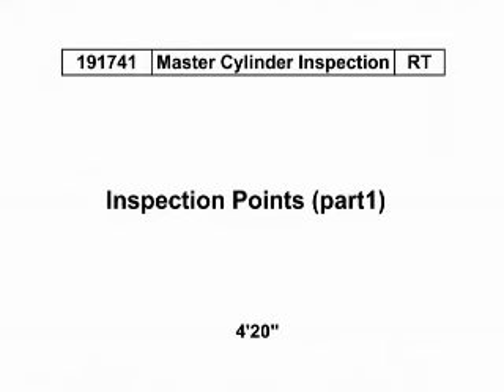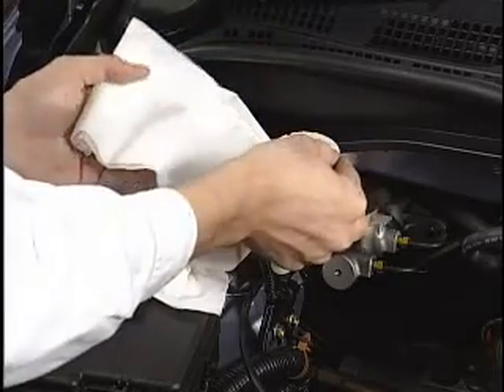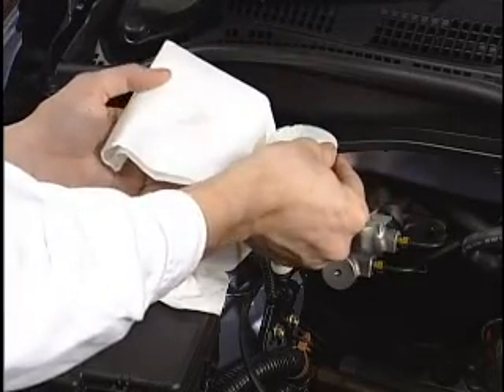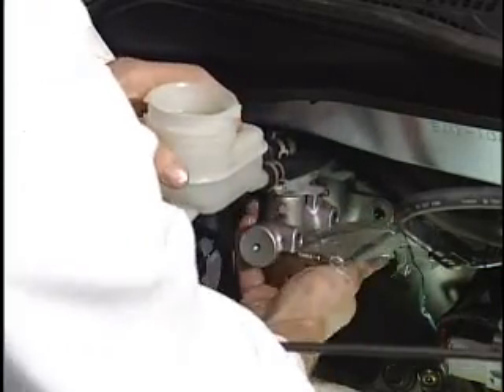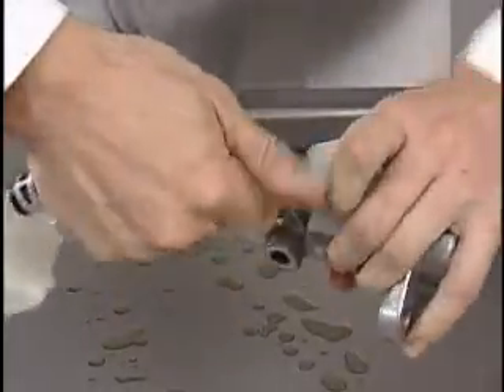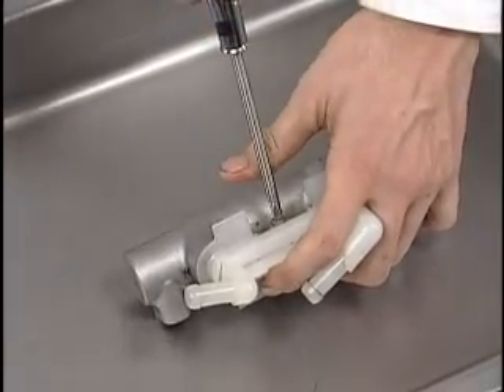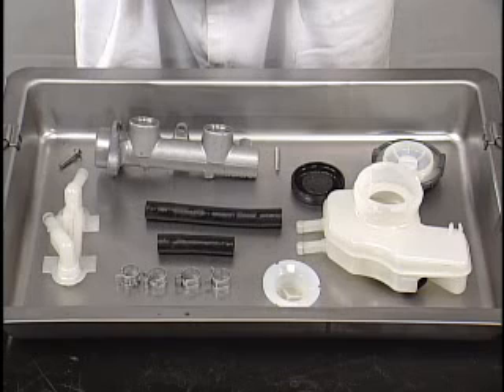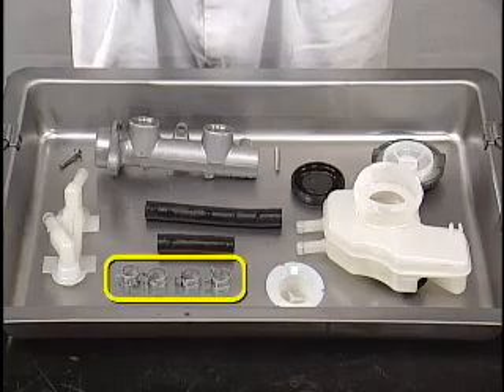Brake Master Cylinder Inspection Part1| Honda Training Module | Pakistan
This Video is about how we inspect brake master cylinder of a car. what is the basic components of the master cylinder ? how we assemble & disassemble the brake master cylinder.